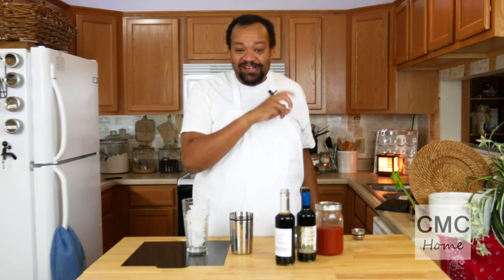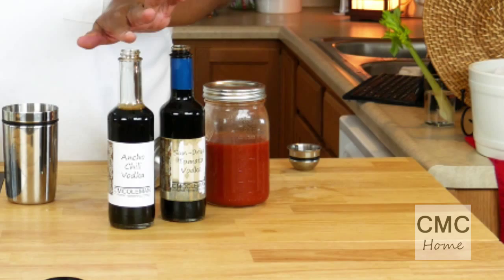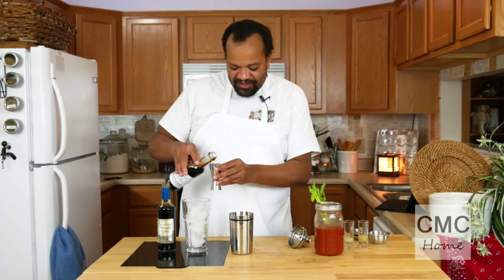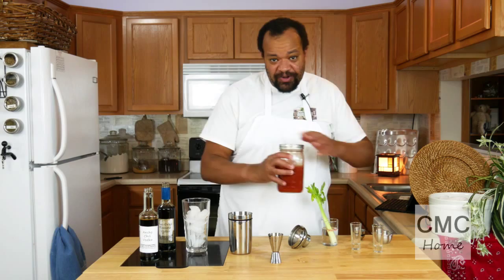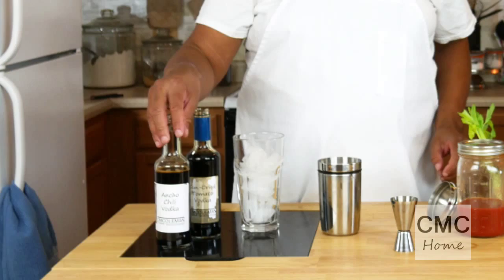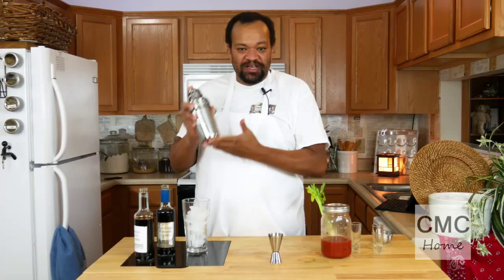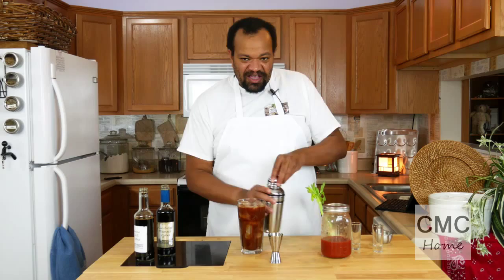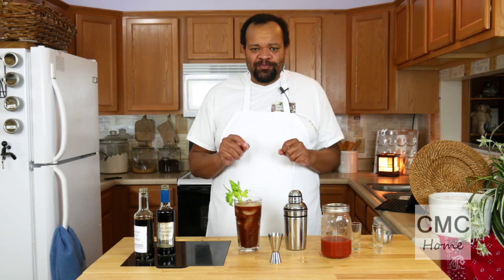How To Make A Spicy Bloody Mary Cocktail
Let's take the simple Bloody Mary to the next level by using our vodkas that we have made in our own kitchen. It creates a much spicier tasting Bloody Mary with a more rich and complete deep taste.  It is well worth it. You can do this at your house.

1 dash lemon juice
1 dash lime juice
Ice
celery stalk

In a cocktail shaker filled with ice, combine vodkas, lemon juice, lime juice, horseradish and Bloody Mary mix.  Mix well.
Strain into a glass with ice.
Garnish with a celery stalk.